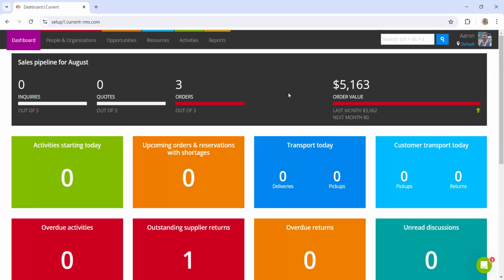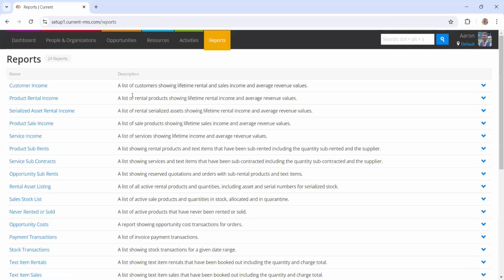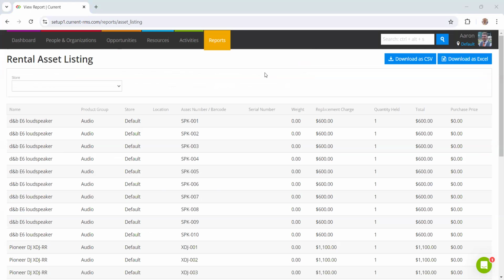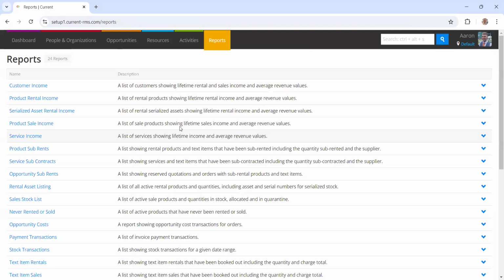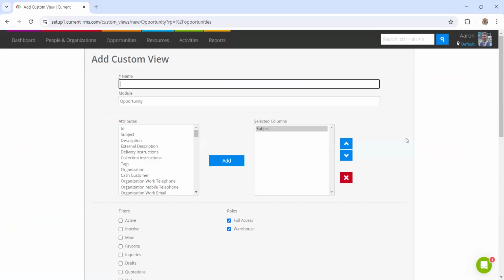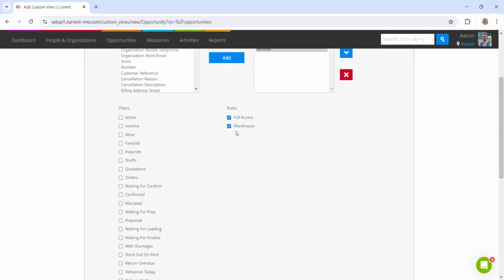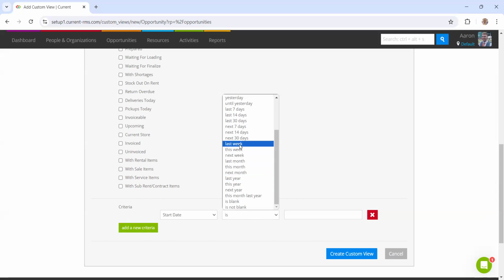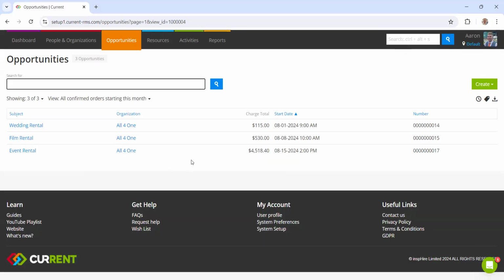24. Generating Reports & Custom Views